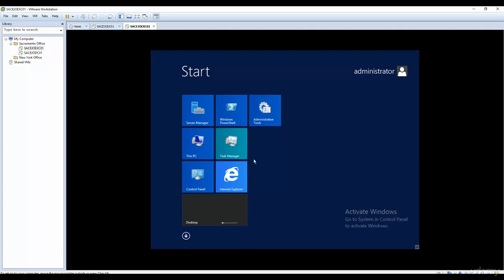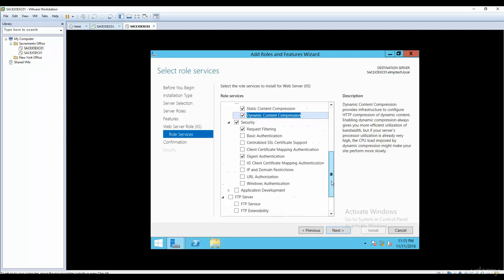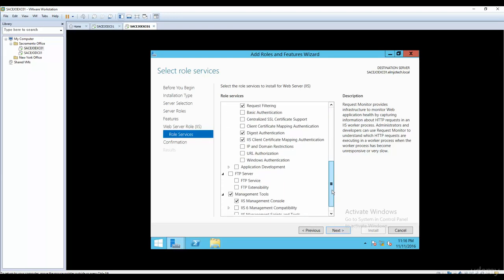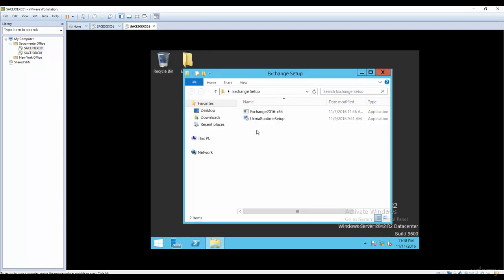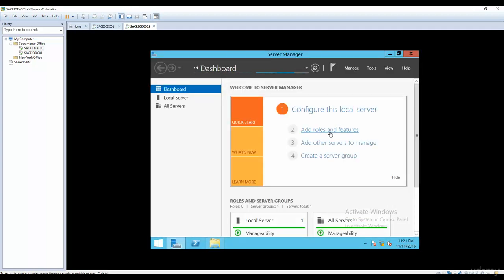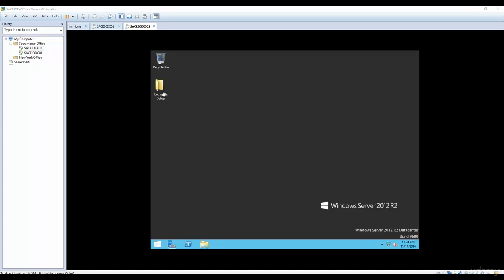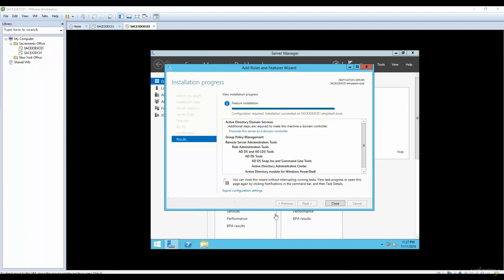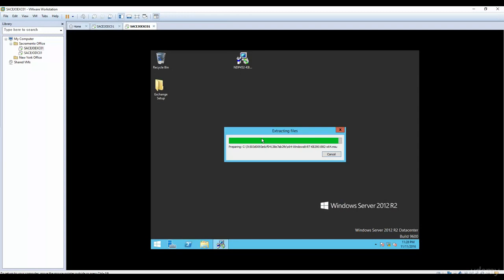13 Lab Installing Exchange Server 2016 Part 1